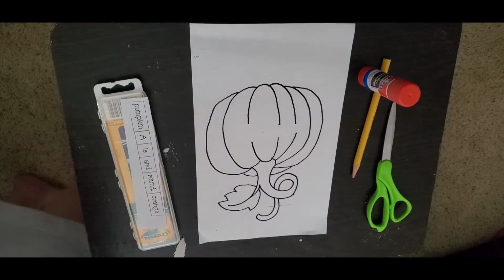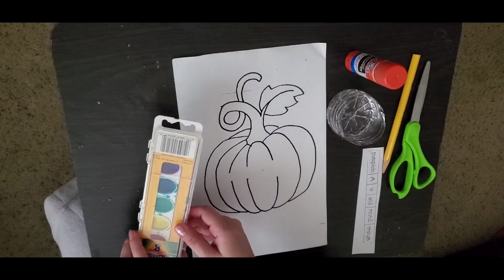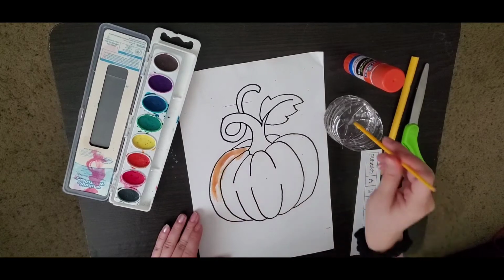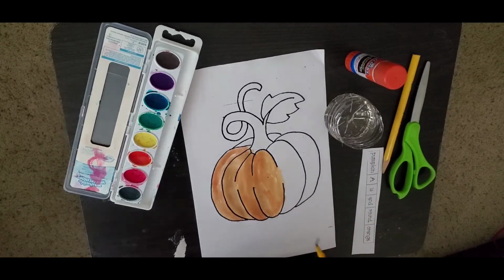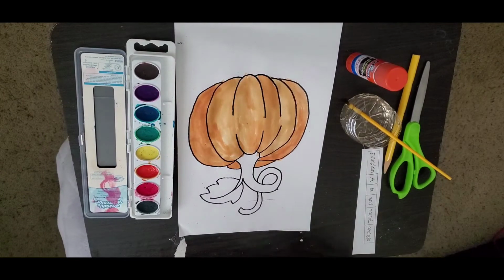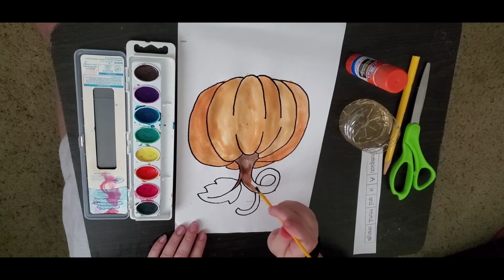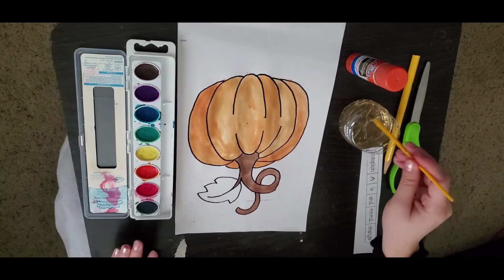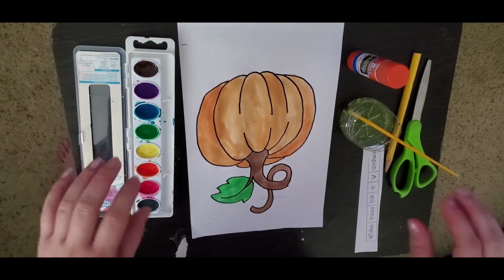Pumpkin painting with sentence Part 1